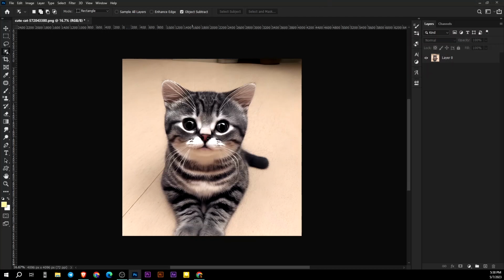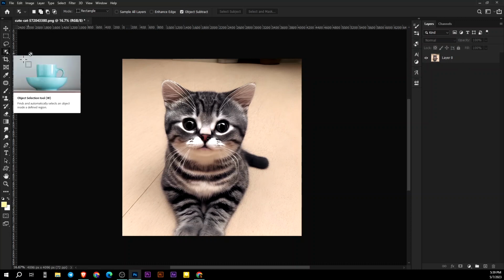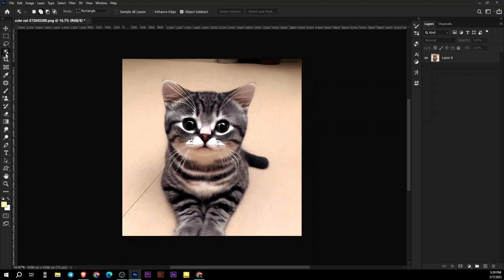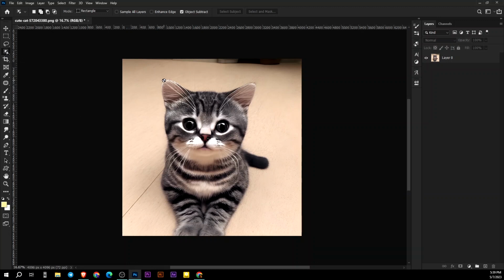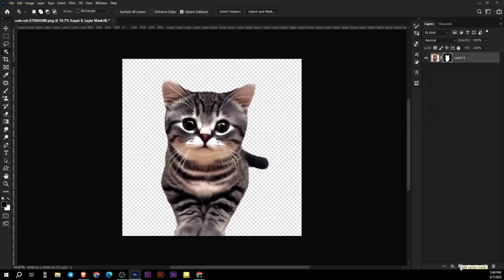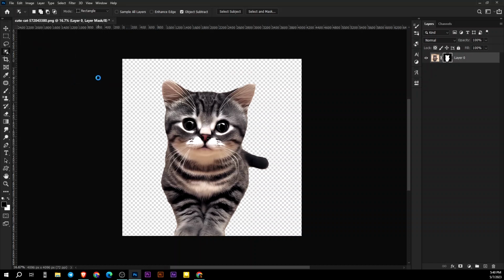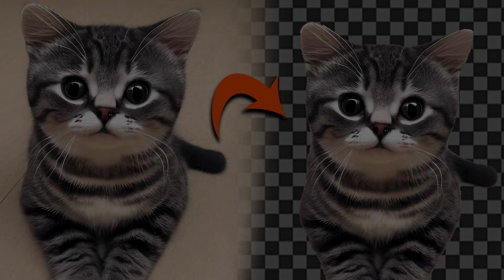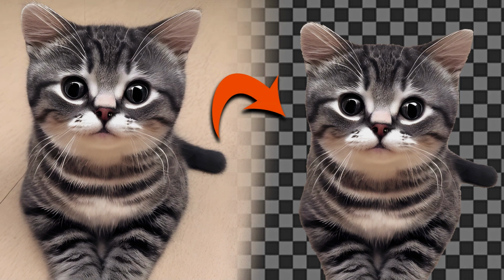How to Create Stunning Transparent PNGs in Photoshop Easy Tutorial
How to Create Stunning Transparent PNGs in Photoshop